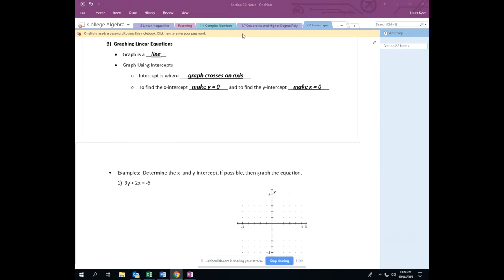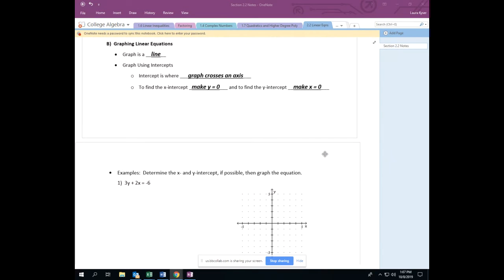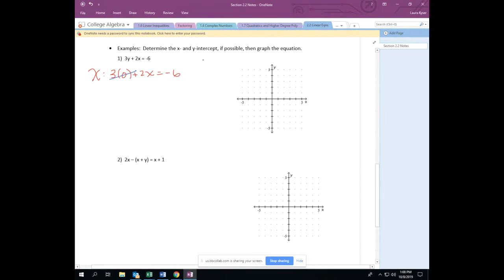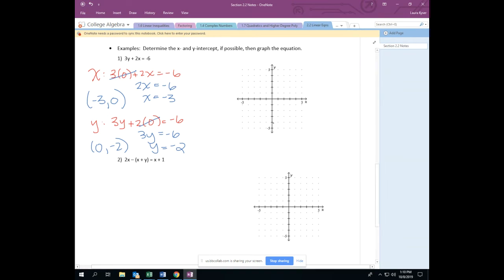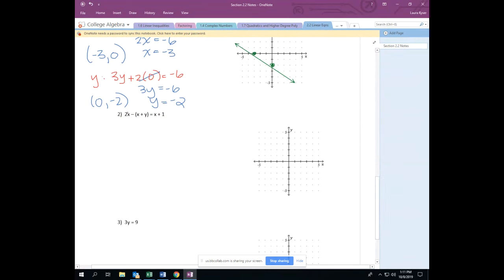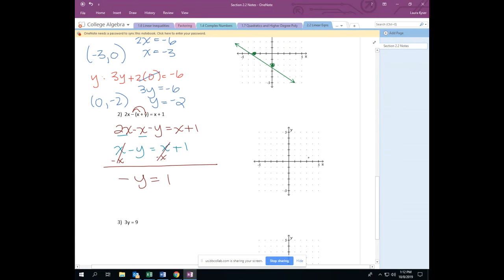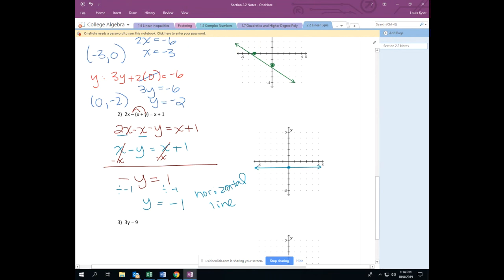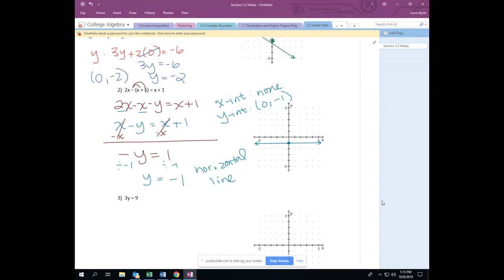MATH 1111 - Section 2.2